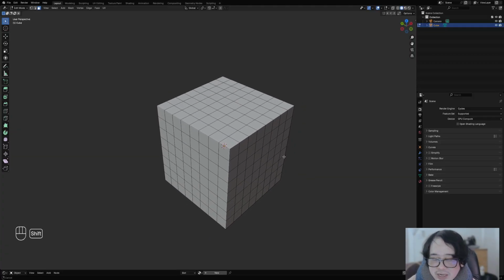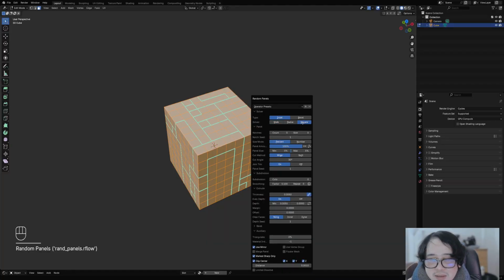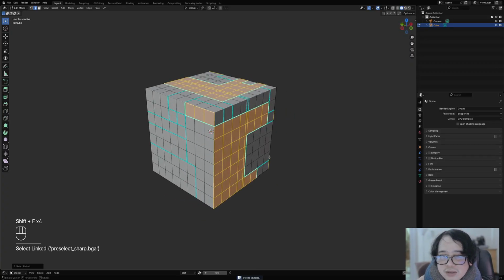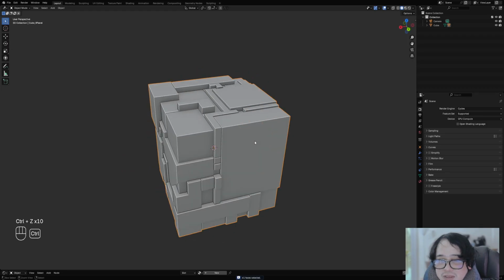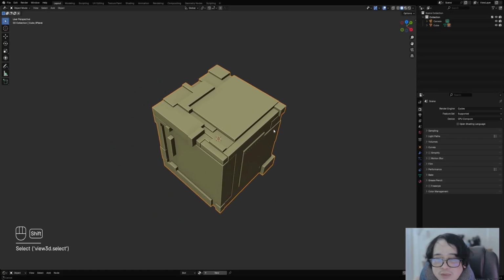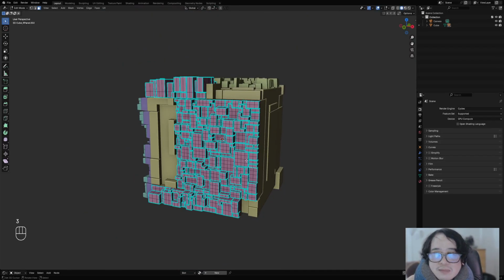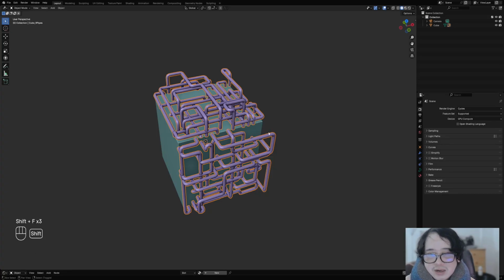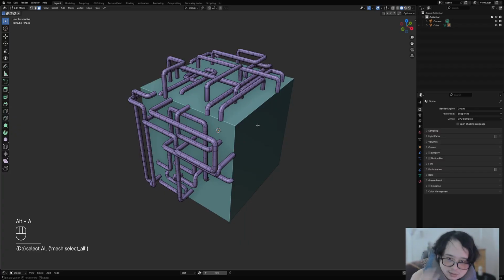Support Tool For The Random Flow Add-on in Blender!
The Preselect add-on is a powerful support tool for Random Flow that will make it easier to stack or layer greeble details.